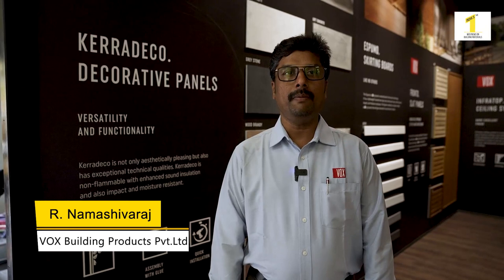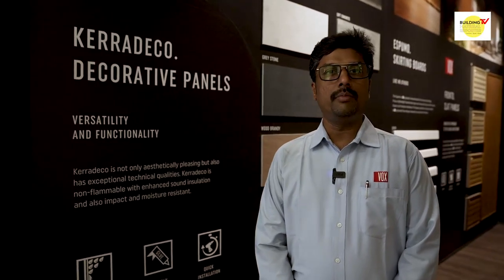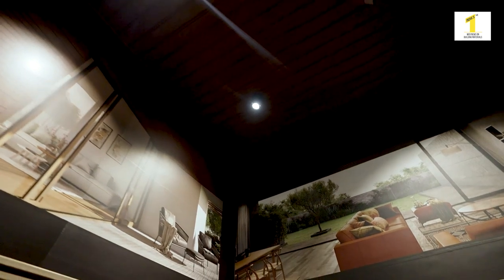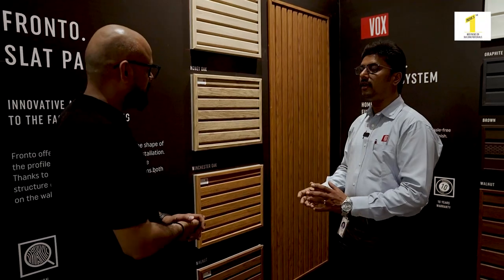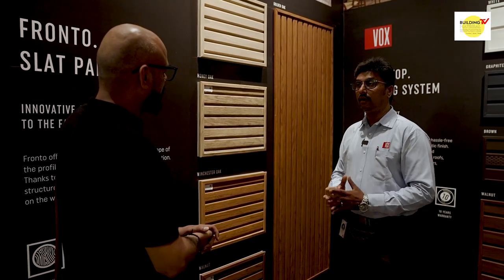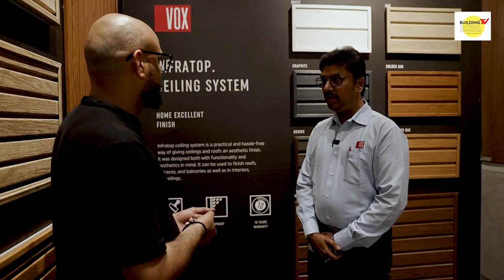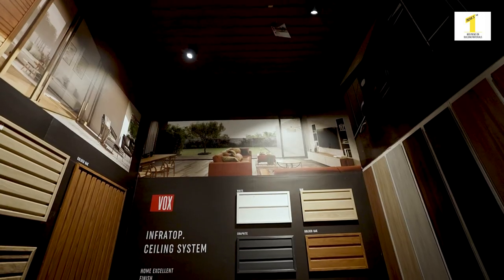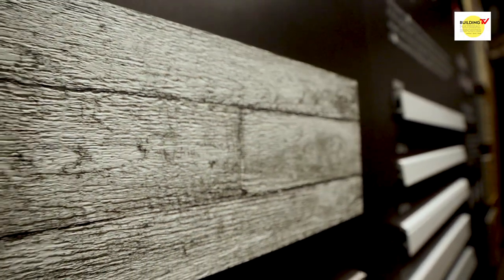Vox Introduces Functional Wall in Namakkal | VOX Modern Decorative Wall Panels and Ceiling Solutions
VOX, one of the most innovative brands involved in designing, manufacturing and distributing furniture, home furnishings and building materials in Europe, has now been busy creating a base for itself in India. Listen to VOX India’s R. Namashivaraja, to know which all products the company has introduced in the country till date.